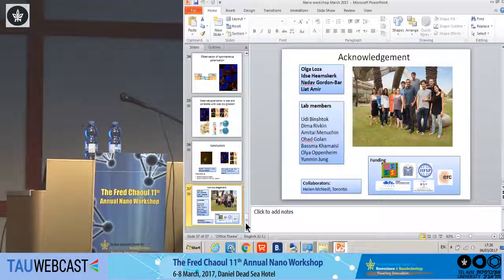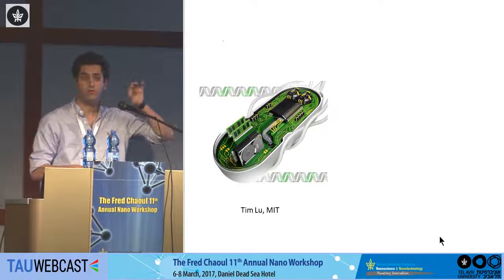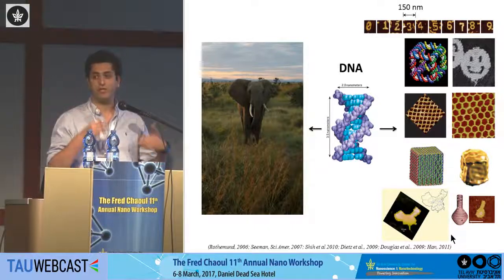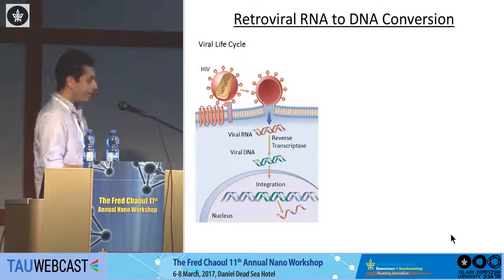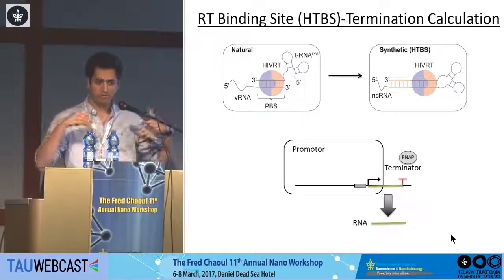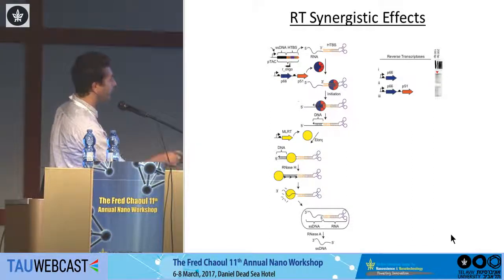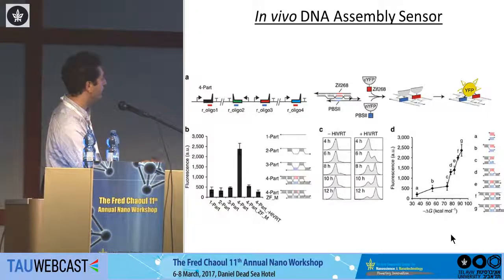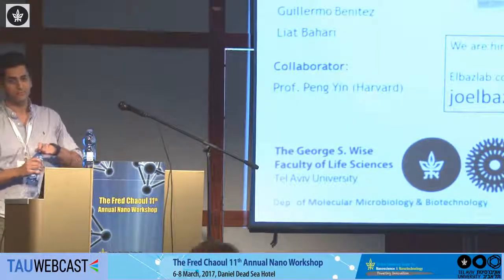Synthetic Biology: Technologies Towards Production of Artificial Materials in Living Cells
Johann Elbaz (Life Sciences)

The 11th Fred Chaoul Annual Workshop
Tel Aviv University Center for Nanoscience & Nanotechnology
6-8/3/17